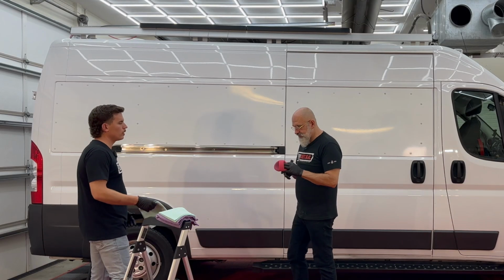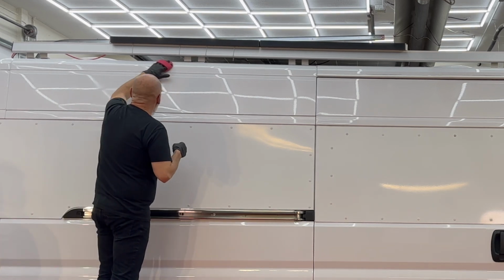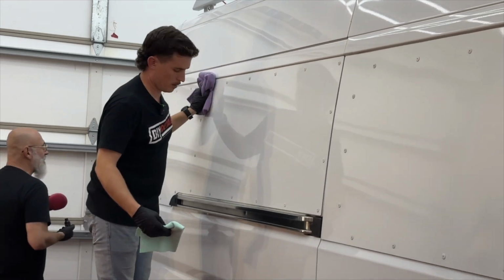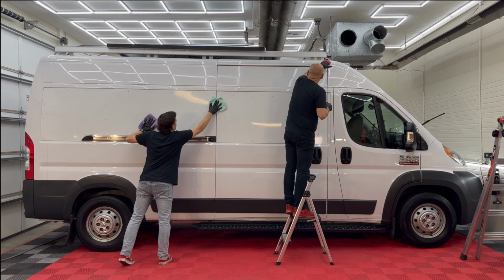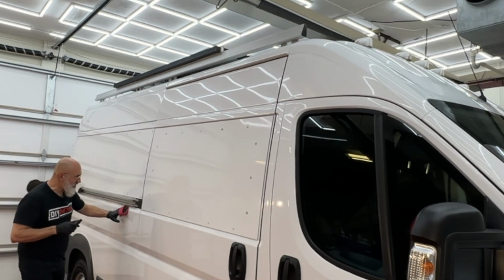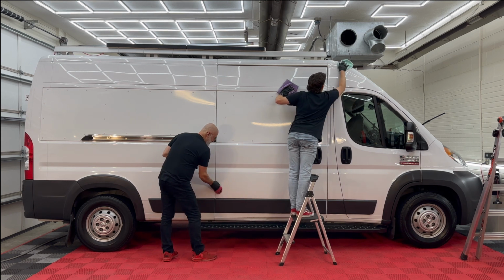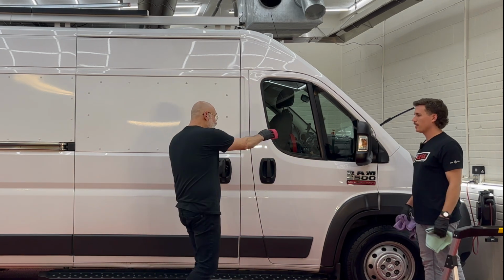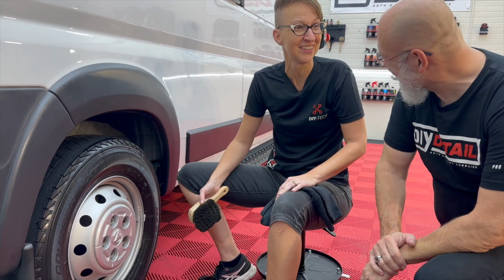How you protect your Van Life ? : Strategy & Efficiency tips !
PART# 2 In a previous video, we prepared this 2016 Promaster van for ceramic coating...now, it's time to protect it with our 8-year ceramic coating!